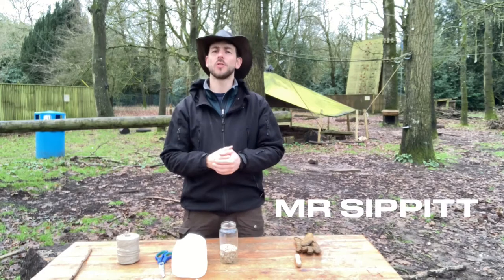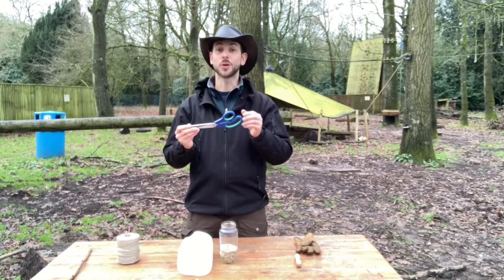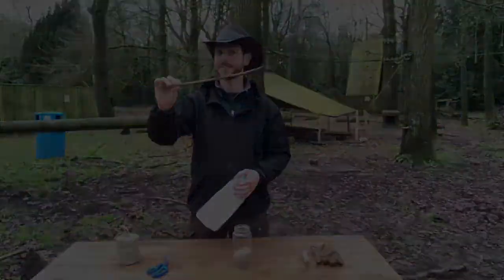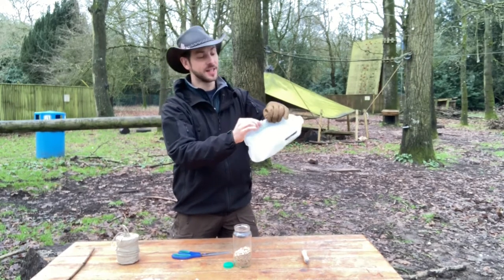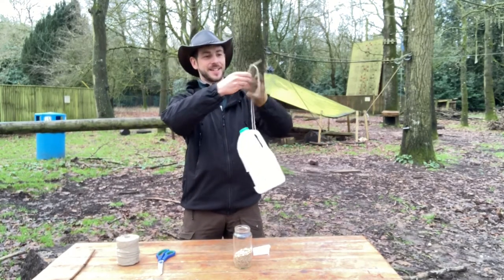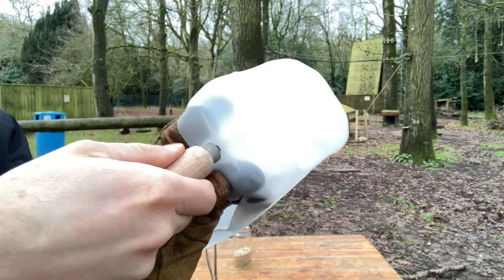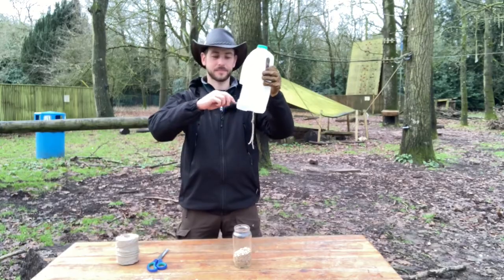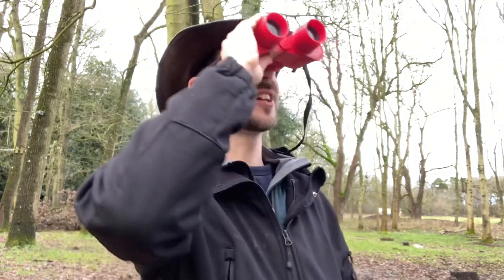Creating Wildlife Friendly Spaces: Milk bottle bird feeder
How to help Our winged friends and recycle at the same time:

If you would like to join in with this 'Make along'  then you will need:
Plastic milk bottle or similar
String
Scissors
Thin stick
Bird seed or something for them to eat.